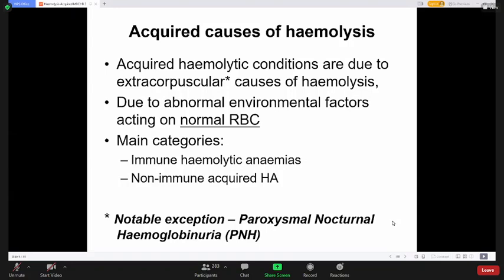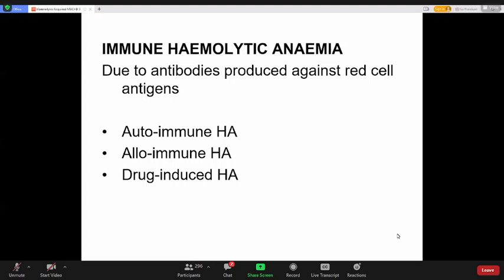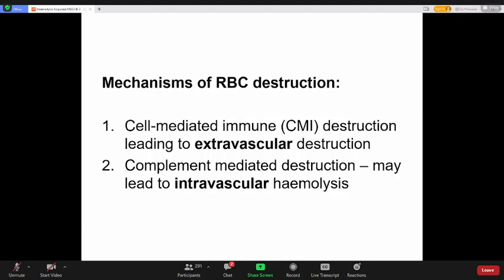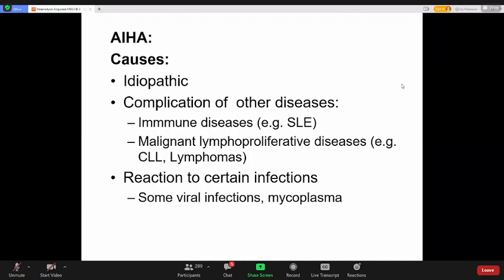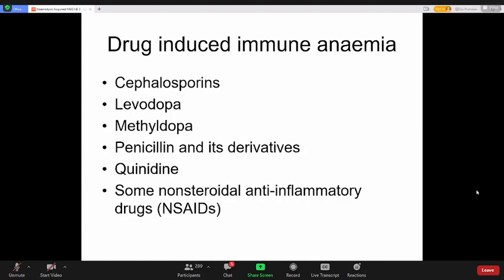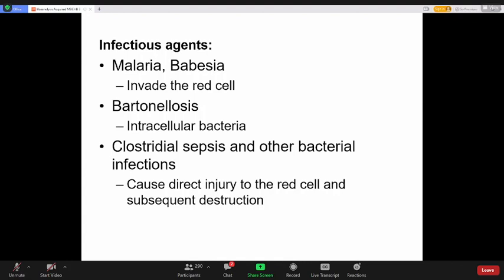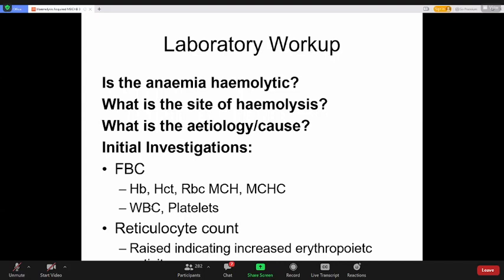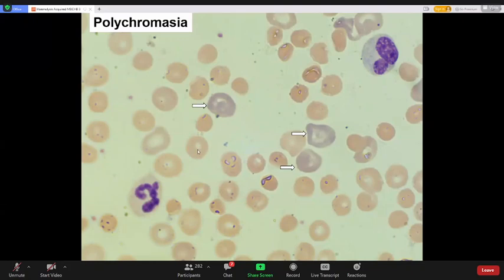8 Haemolysis Acquired